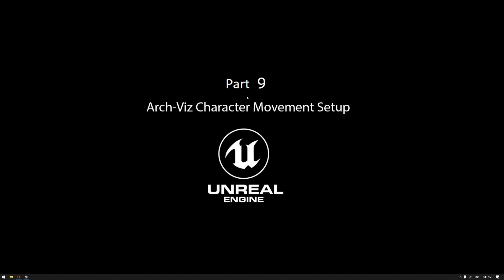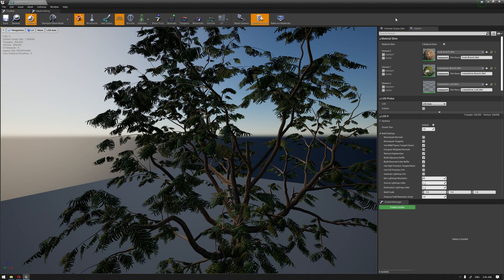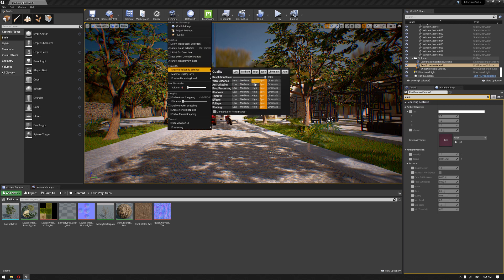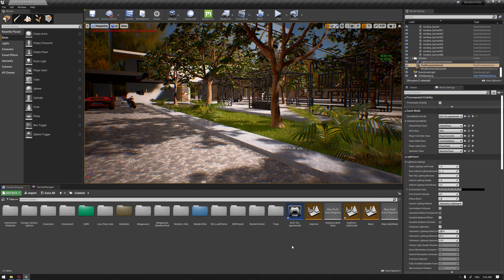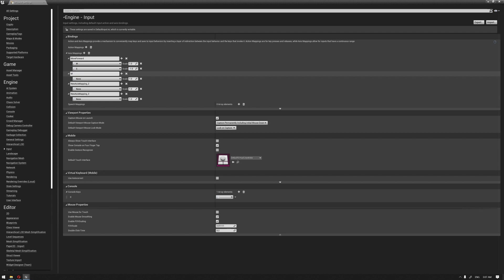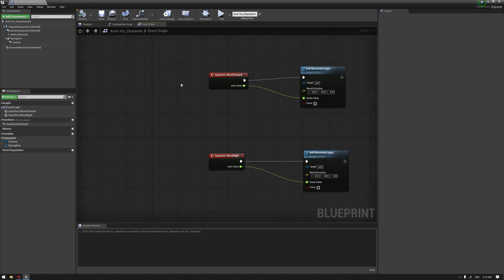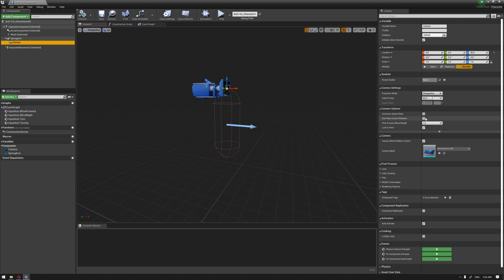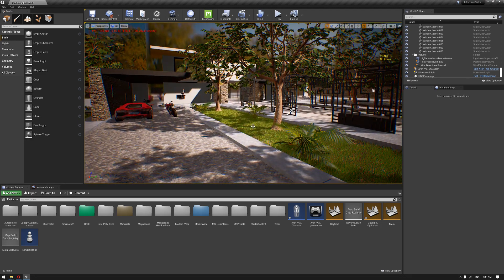Unreal Engine 4 Arch-viz Tutorial Course part 9 Arch-Viz Character Movement Setup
In part 9 we start building a basic character pawn and setup its basic movement that will fit inside our project example .